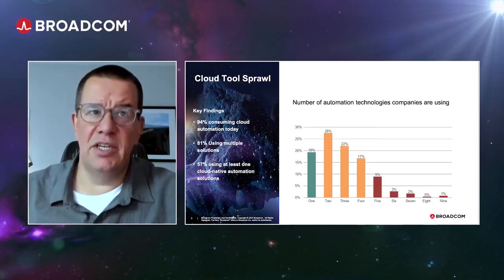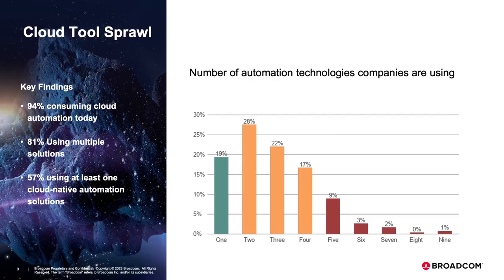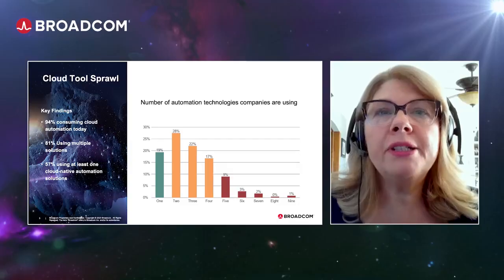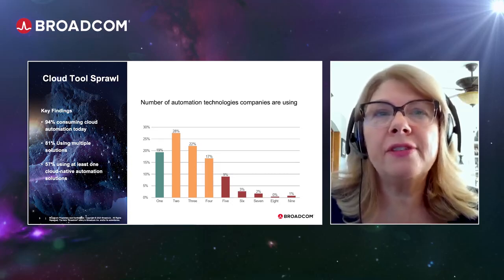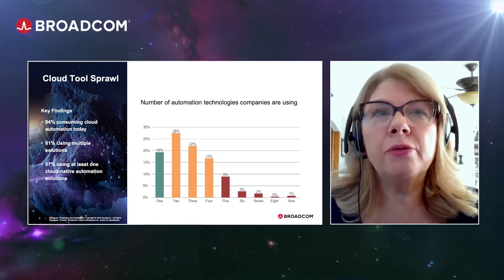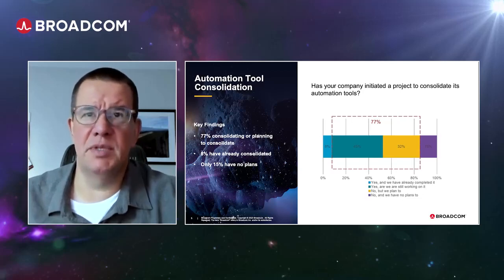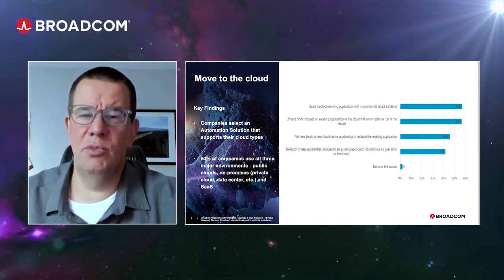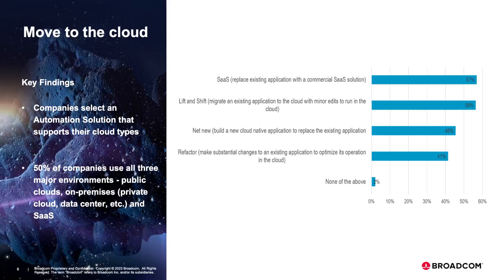Cloud Native Automations Need a Booster Rocket